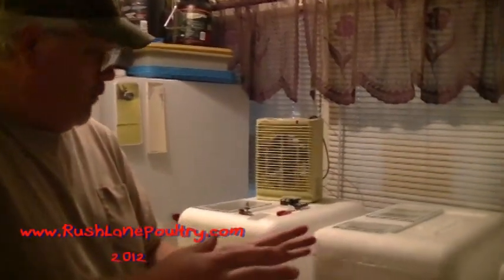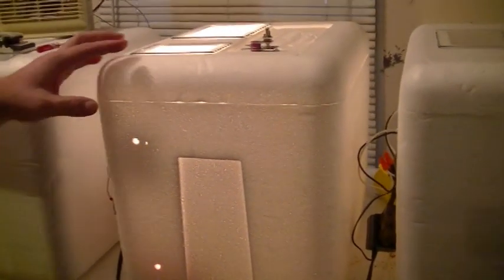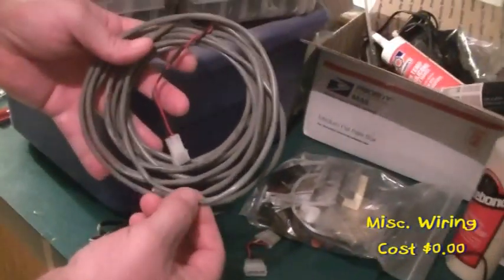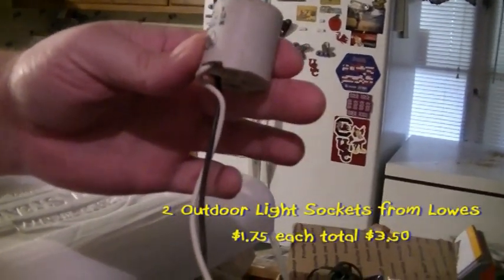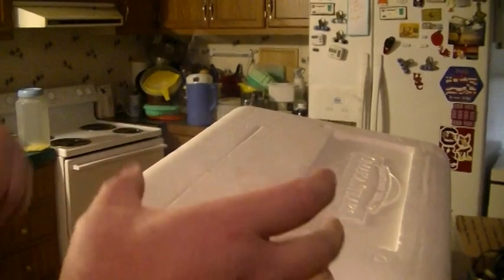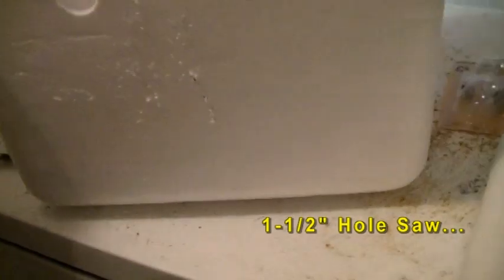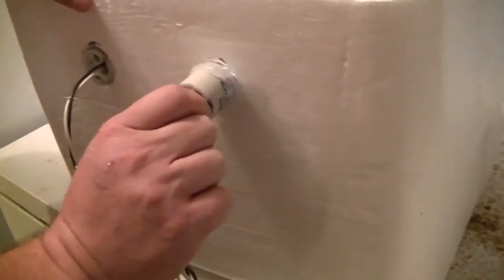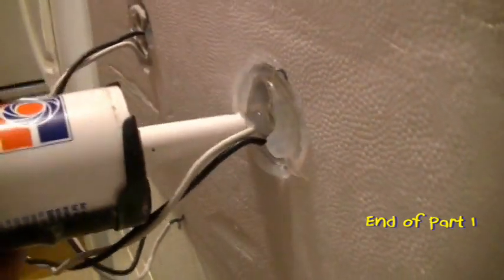Building a Low Cost Home Made Incubator! Part 1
These incubators are for sale on my Incubator page!
This is video 1 of 4 in series 1... In this Incubator build series, I challenge myself to see if I can build several incubators out of 'Whatever is Laying Around' (W.L.A.) using recycled parts and cheap or free componants! In series 1 there are 4 parts... I modify 2 water heater thermostats and recycle a sammax bimetal thermostat out of an old space heater! In the final 3 part series of videos, I recycle the heating element and a few misc. parts out of an old GQF Hovabator Incubator and install them into one of the 33 qrt. Angus Beef co. Styro-Coolers that a friend of mine gave me...
I'm not going to keep these incubators!! They are for sale on my Incubator